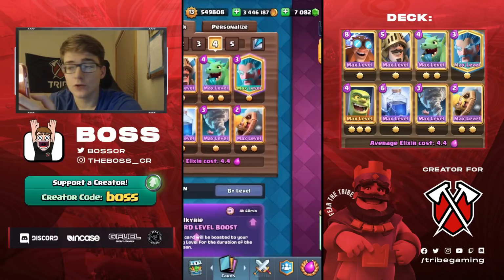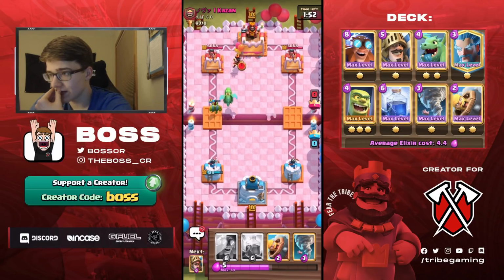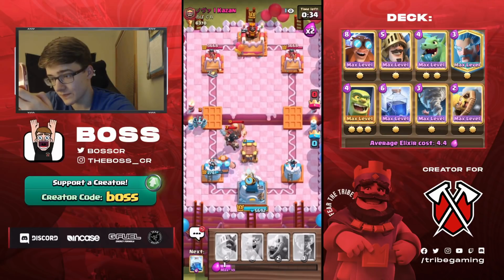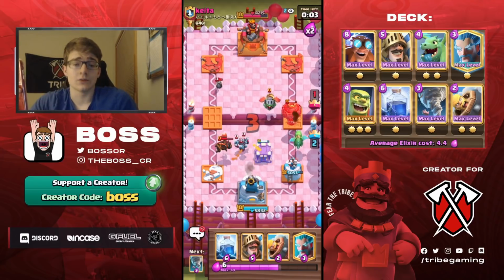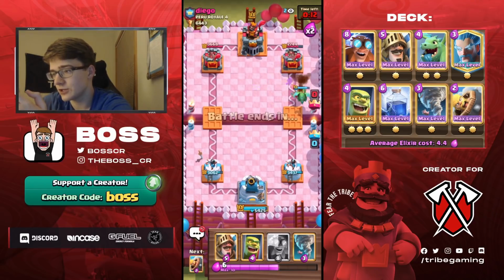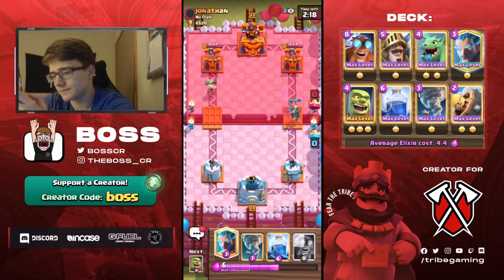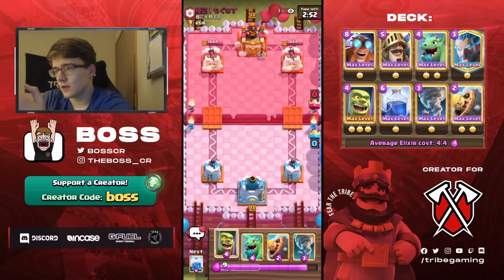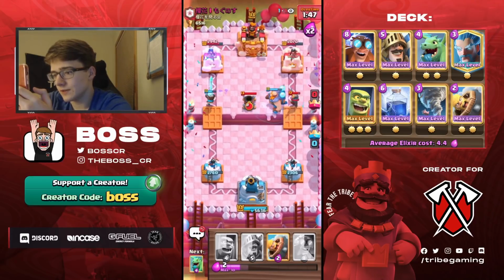LADDER PUSH with BEST ELECTRO GIANT DECK! - CLASH ROYALE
Make sure to go get your own iVANKY USB-C to HDMI Cable
Don't forget to get an USB-C to HDMI adapter if you need one as well Thank you to iVANKY for sponsoring today's video!

In today's video I will be playing ladder using the best electro giant variant in my opinion. I prefer using prince over the dark prince for the extra damage on defense and more threating when on offense.  Your defense is insanely strong since you have the ice wizard, tornado, and the goblin cage. I hope you guys enjoy the deck and the video, let me know what you want to see next!